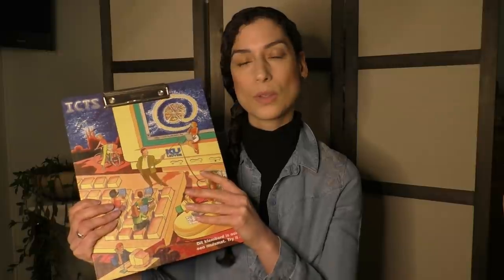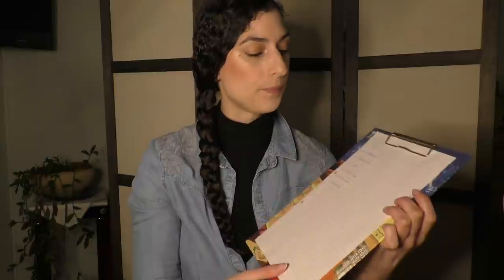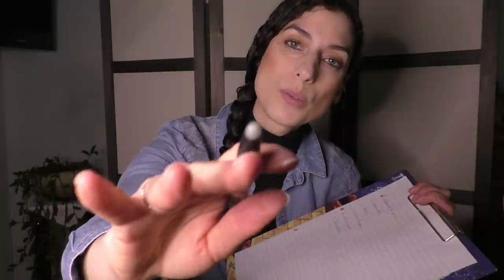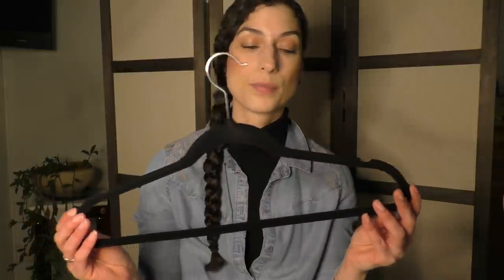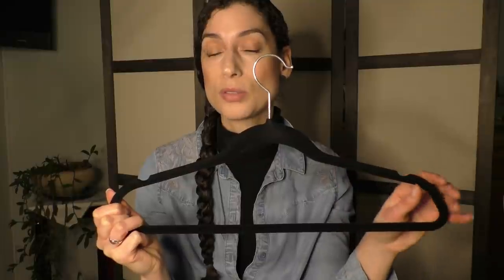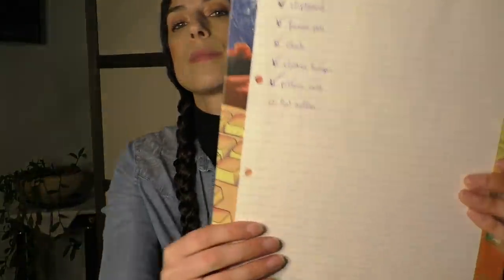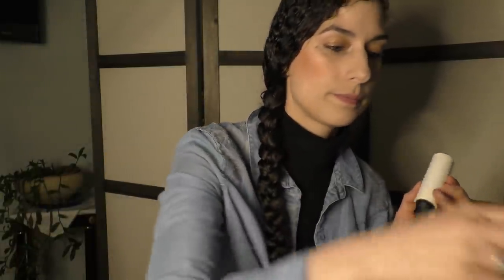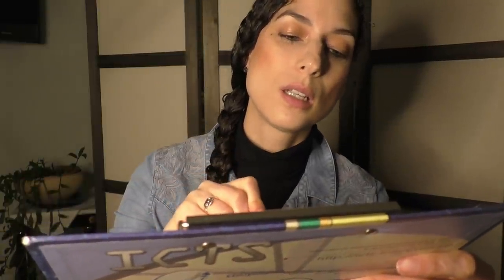Over-explaining everyday items (with lint rolling) - ASMR soft spoken (ZOOM mic)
This was a brilliant request that I got fairly recently. I hope they like my take on it. Many triggers in this one, mainly soft spoken detailed explanations, some whispers here and there, and ear to ear sounds. Throughout the video there are gentle touches and pointing. I would say there is no tapping, but I do give the first and third items a couple taps, you'll see what I mean.
- Clipboard: 00:33
- Frixion pen: 10:00
- Clock: 20:50
- Velvet clothes hanger: 28:54
- Pillow case: 34:26
- Lint roller: 41:14
- Actual lint rolling: 48:38

With the clothes hanger, I couldn't help but think back to Dimitri's brilliant Future shopping network video

Still won't be engaging much. I don't see that changing for the time being, so I won't be announcing it all the time. I assume you will notice if and when I start replying more again. Of course I will still read your comments and I appreciate them. By the way, this is the one where I don't know if it's a role-play or not.